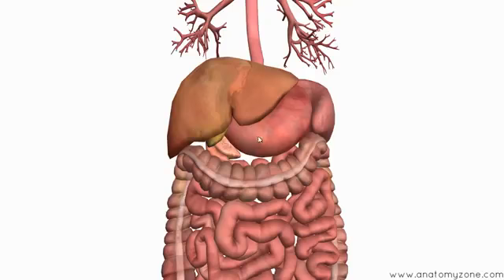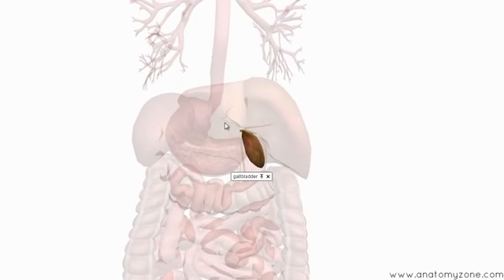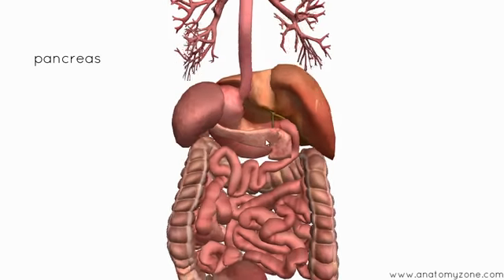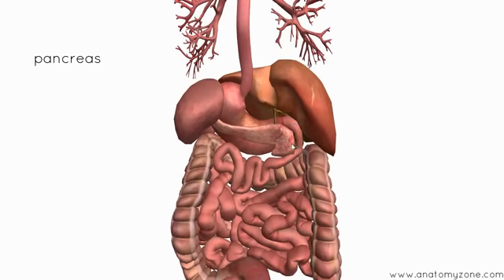4.Introduction to the Digestive System Part 4 Accessory Organs 3D Anatomy Tutorial